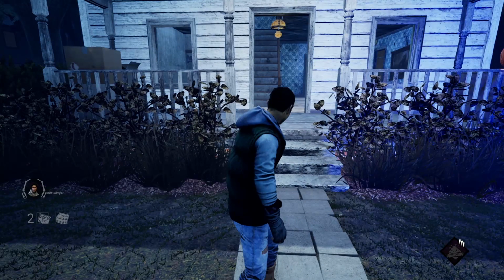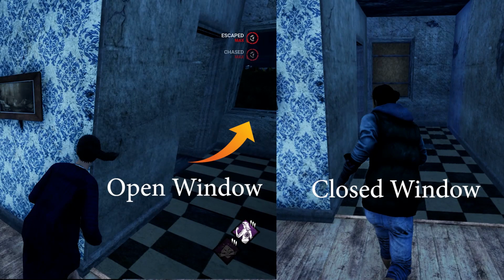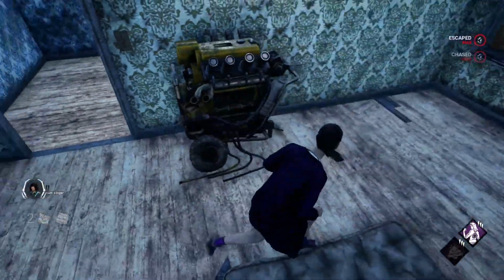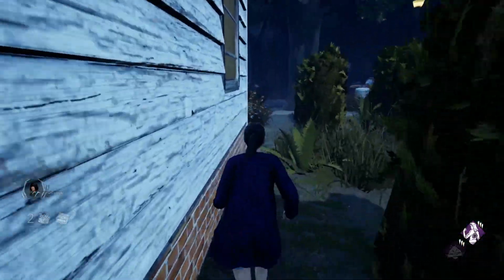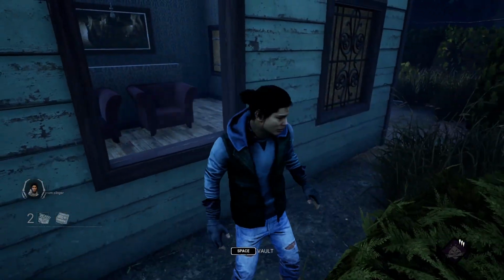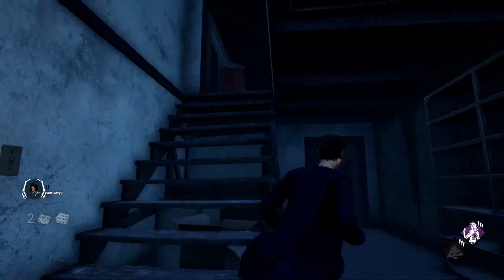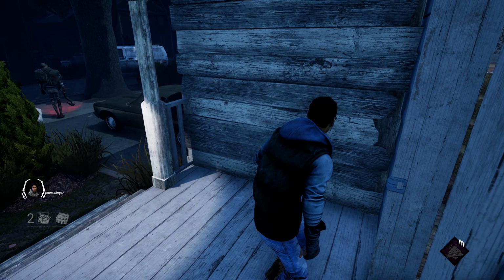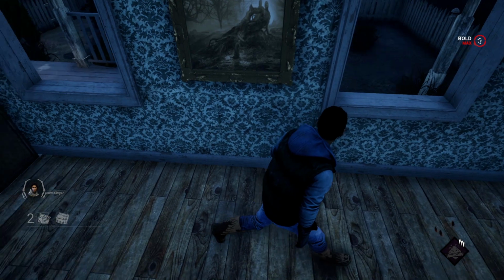How to Loop Haddonfield in Dead By Daylight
In this tutorial I teach you how to loop some of the houses in the realm Haddonfield. This map has many powerful windows/loops to offer and is considered the strongest survivor map for a reason. Stop using the filler loops and start using the houses after you watch this video!